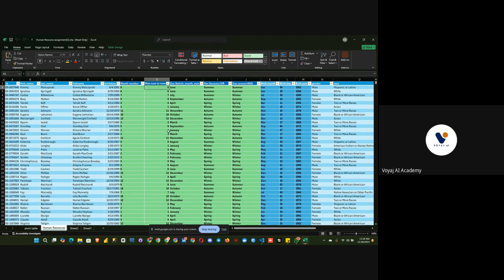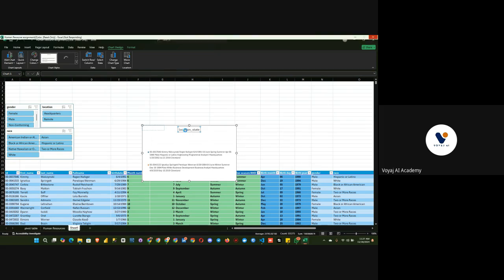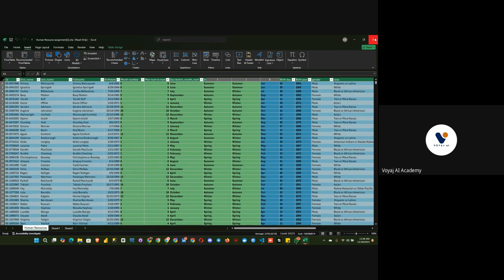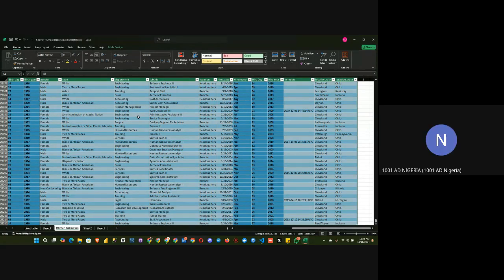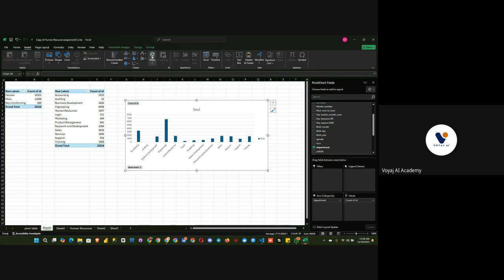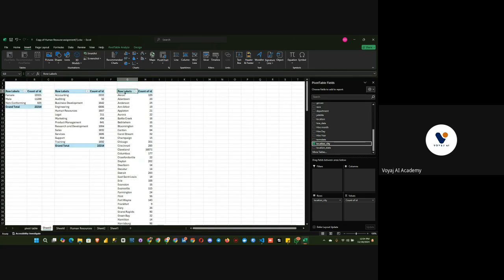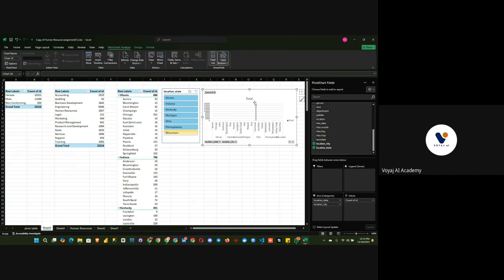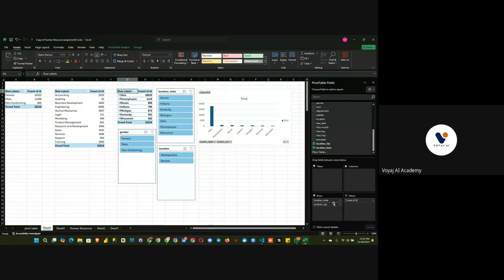Generative AI For Data Analytics - Visuals With Excel 18/11/24